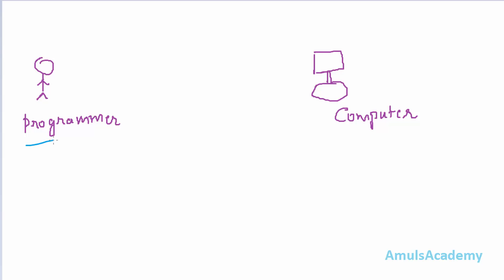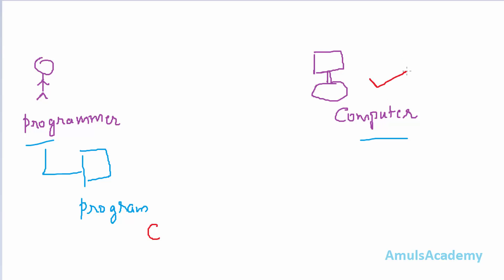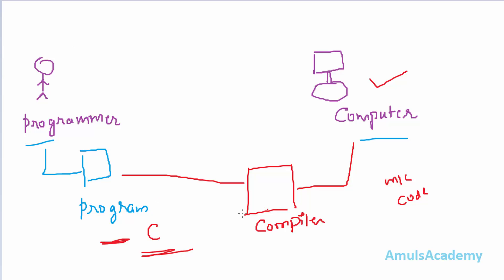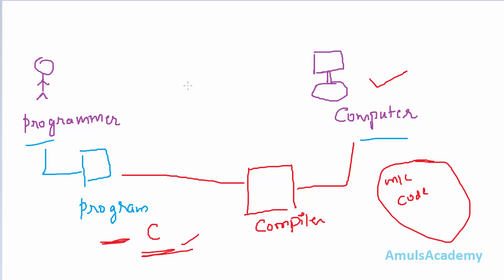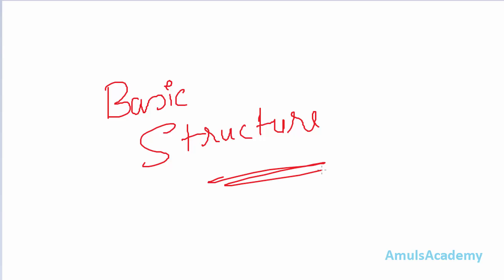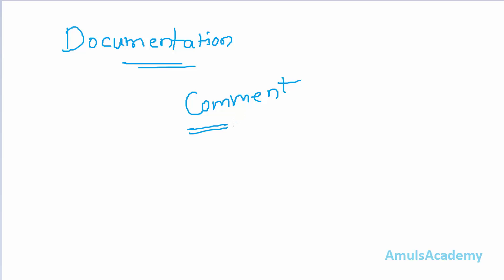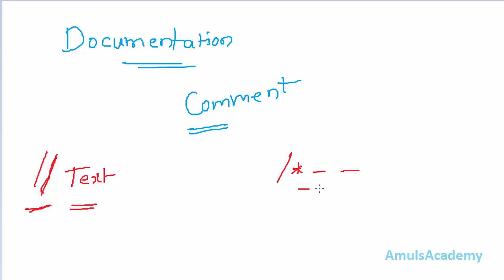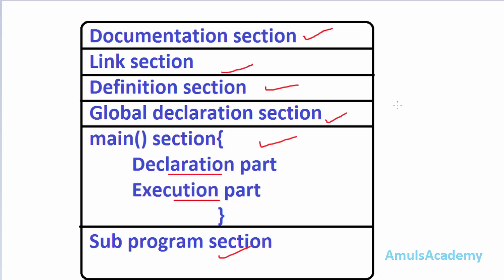Basic Structure of C Program | C Programming Video Tutorial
In this C Programming Tutorial we will learn about basic structure of C programming language in detail with example.

Every programming language has its own rules to write program in that language we need to follow that rules.C is a structured language that is it provides some specific structure to write the program and in that six sections are there.

Here we will discuss all the section in detail first we discussed about the documentation section next link section next definition section next global declaration section next main section in that there are two parts one is declaration part and another is execution part and last is sub program section.